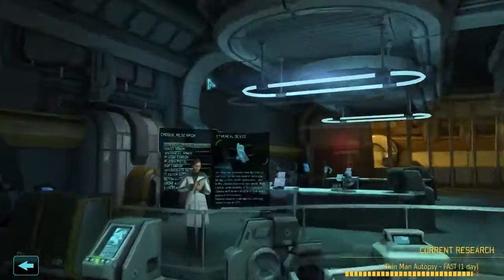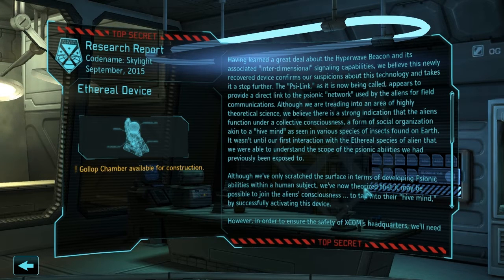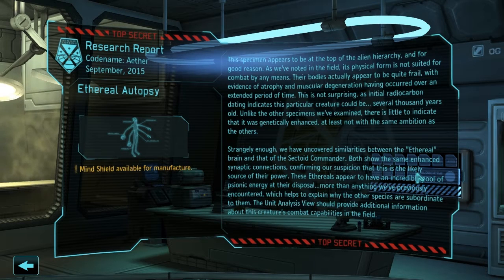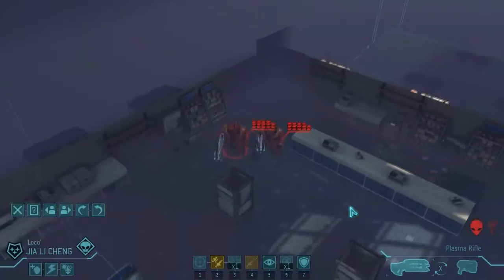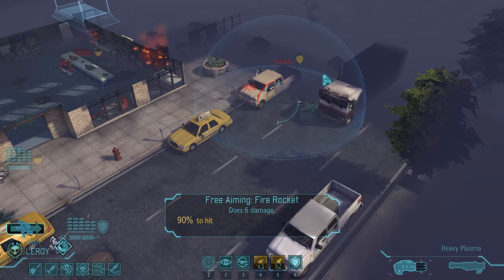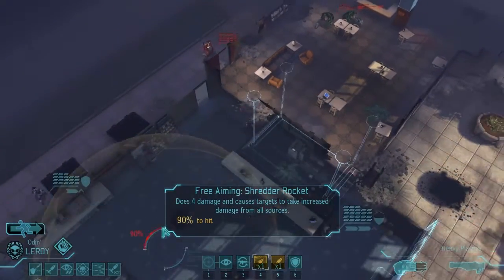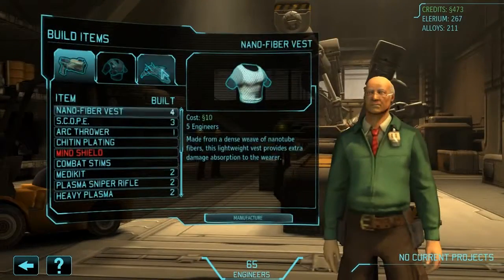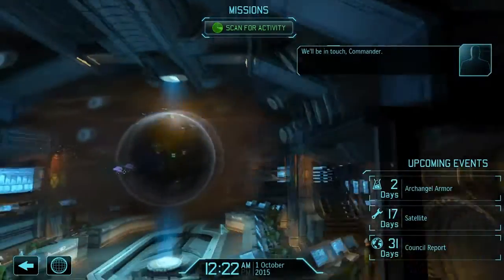XCOM: Enemy Unknown - Let's Play - Episode 36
Hey guys! If you enjoyed, please "like" the video and be sure to comment with your feedback down below!

What is XCOM: Enemy Unknown?
'XCOM: Enemy Unknown' is a turn-based strategy game with many RPG elements mixed in and is the sequel to 'UFO: Enemy Unknown' (1994).  XCOM was developed by Firaxis Games and was released on October 9, 2012.